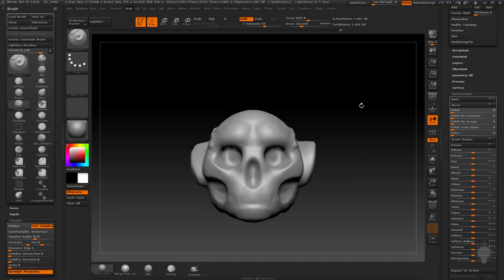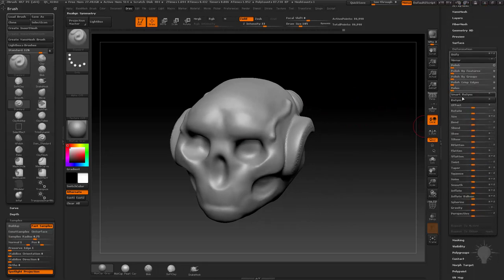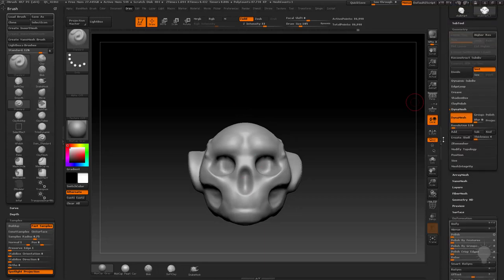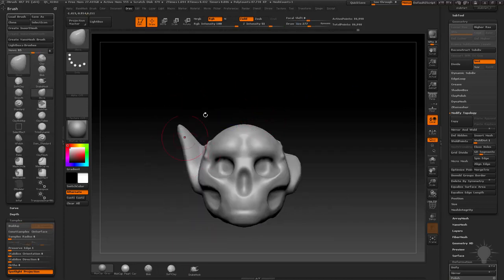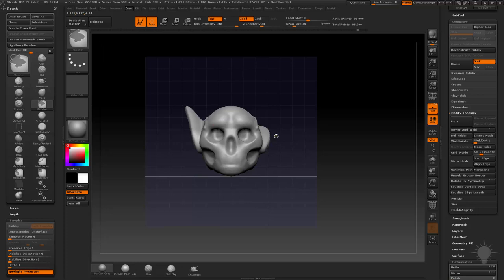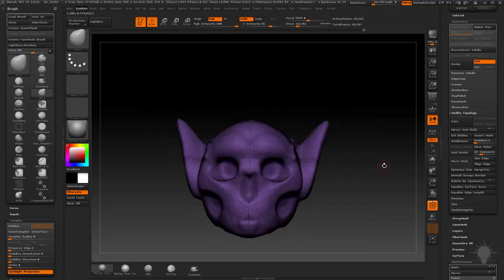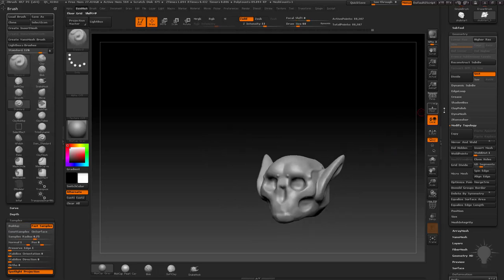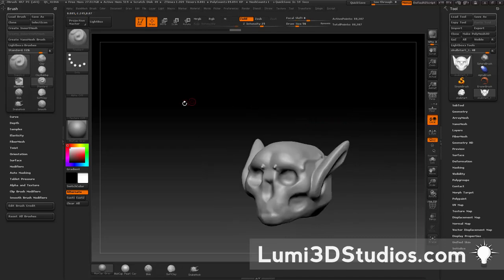025 Mirror And Weld